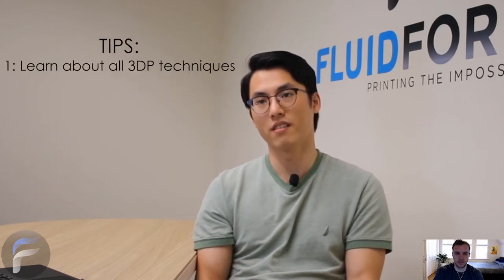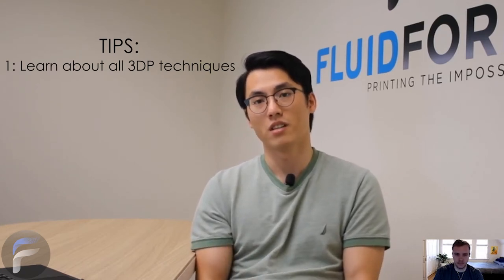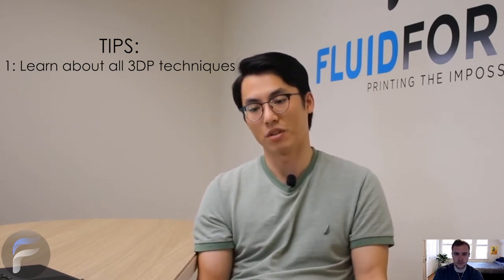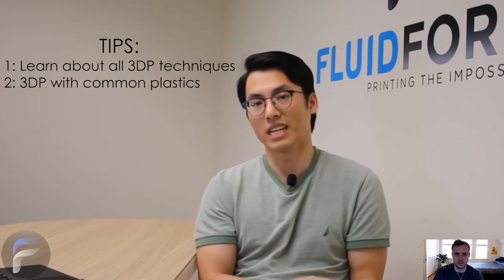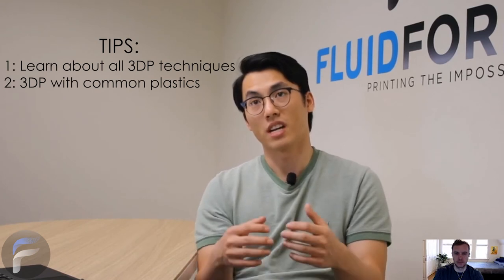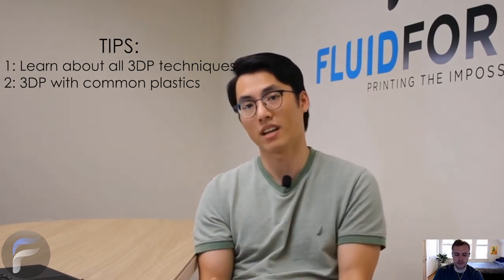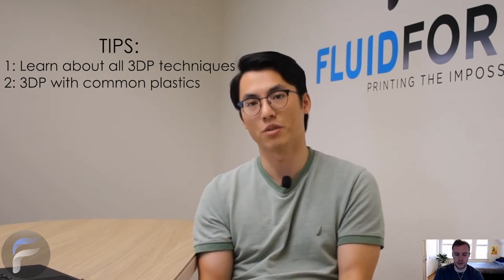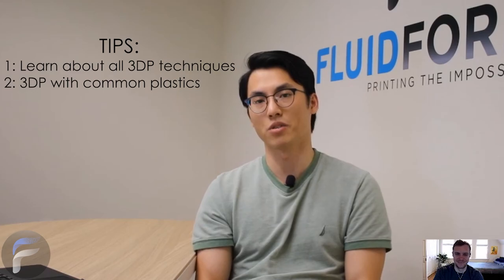Research Highlight #2 (Clip #3) - Advice for Students Doing 3D Bioprinting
Dr. Lee gives some quick tips on what students doing 3D bioprinting should explore to improve their research.